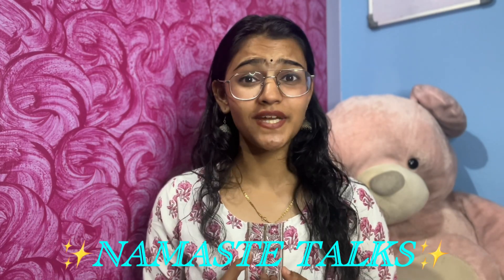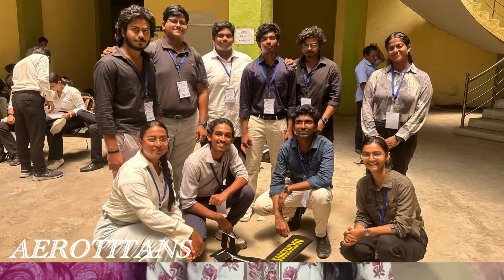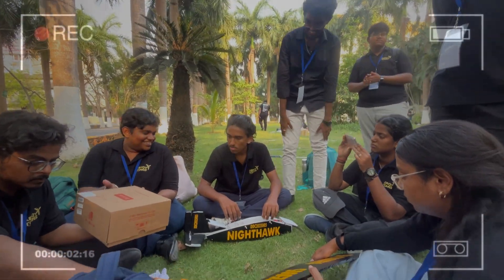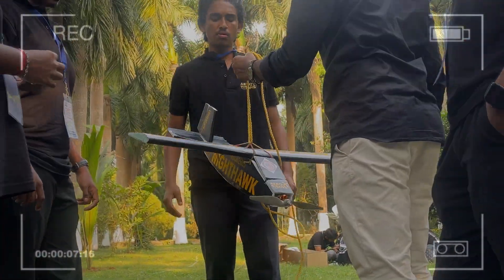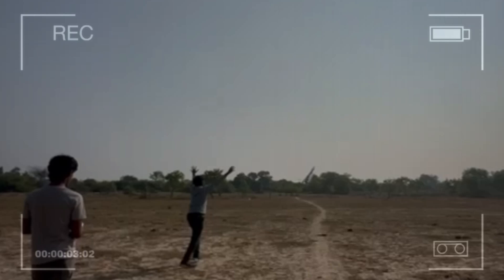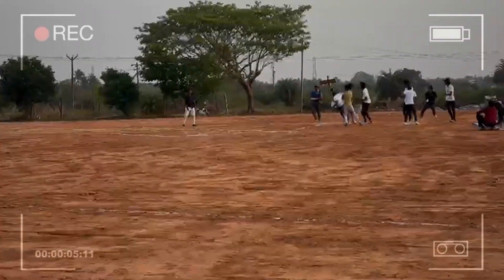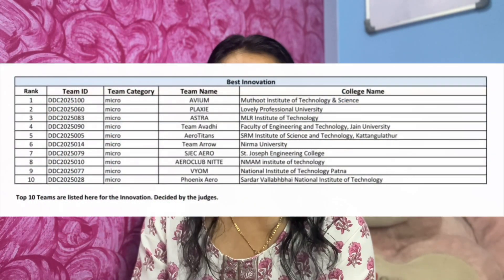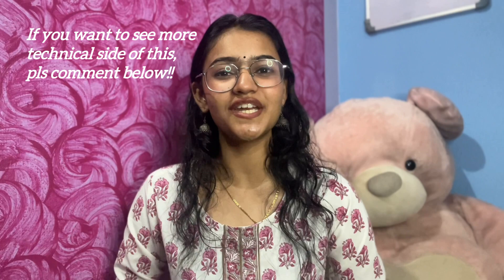🚀 SAE DDC 2025: What We Built vs. What Happened | SRM | BTS & My Edits – Watch Till the End!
Join me as I share my complete journey through SAE DDC 2025 — from the first design sketches to the thrilling (and sometimes stressful) competition days. 🚀

In this video, I reveal what we built for SAE DDC 2025… and what REALLY happened when we put our creation to the test. Expect behind-the-scenes moments, honest challenges, and a showcase of my hard work and my editing skills that bring this story to life.

💡 Watch till the end for exclusive BTS clips and the true highs and lows of competing in SAE DDC 2025!
Whether you’re an engineering student, SAE enthusiast, or just curious about what goes into a major competition like this, you’ll love the insights and visuals packed into this video.

10:11 Intro
00:26 What is SAEISS DDC 2025
00:35 Rounds to compete
01:25 Day 1/ Round 1
01:38 Round 2
01:50 Actually Downfall started
02:35 Sprint to next round
02:47 My Panic Story
03:12 Bonus Round
03:23 Round 3
03:58 Day 2 & 3
04:20 Plot Twist
04:40 My experience
04:50 Outro
05:04 Behind the Scenes